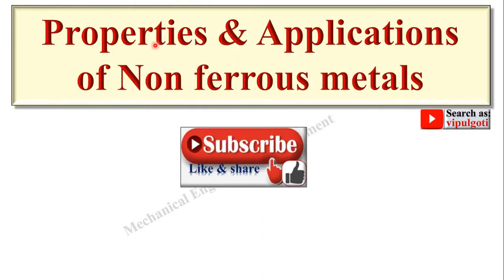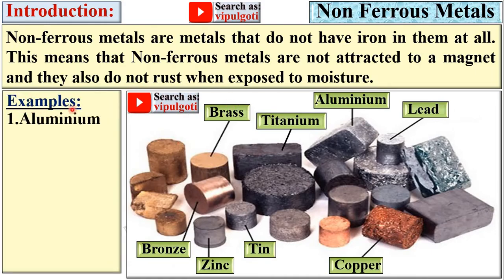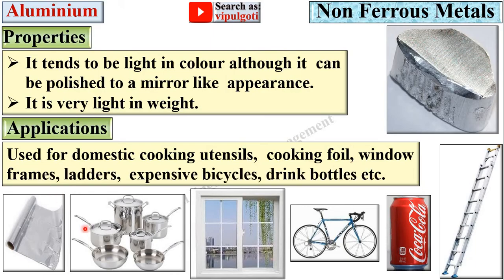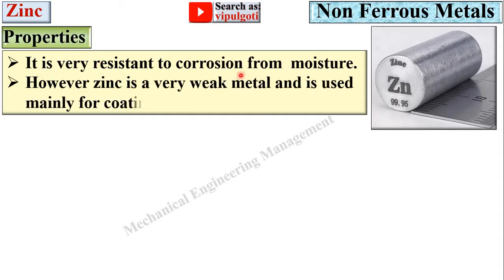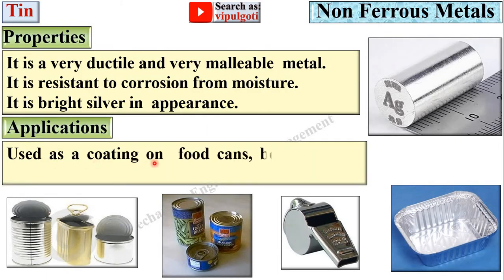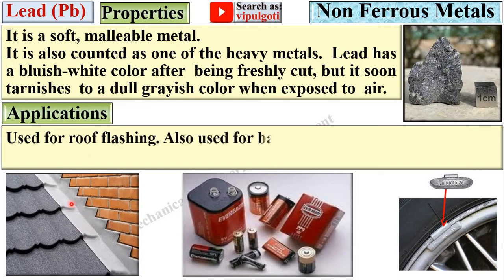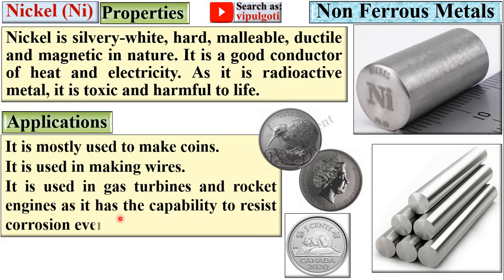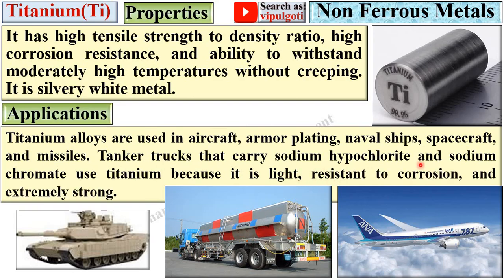Non Ferrous metals|Types|Properties|Applications|Engineering materials|Aluminium|Zinc|Copper|GTU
Best explanation with suitable figures and animation.

Engineering materials
Non ferrous metal
Non ferrous materials
types of non ferrous metals
basic mechanical engineering
element of mechanical engineering
paper solution
university question
most imp
gtu imp
properties of non ferrous metals
application of non ferrous metals
properties and application of nonferrous metals
nonferrous metals
application of nonferrous metals
Govt exam